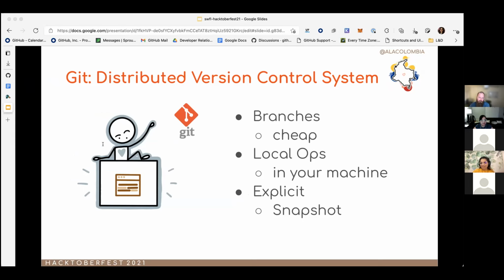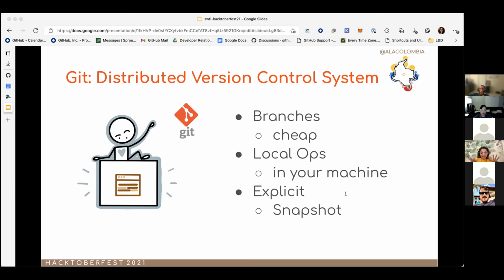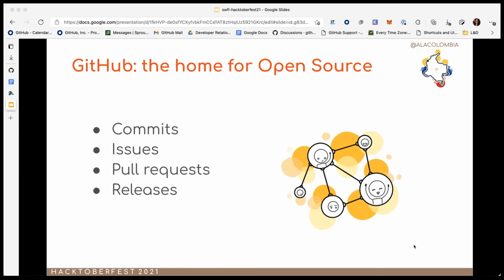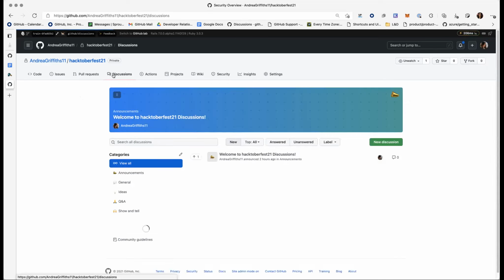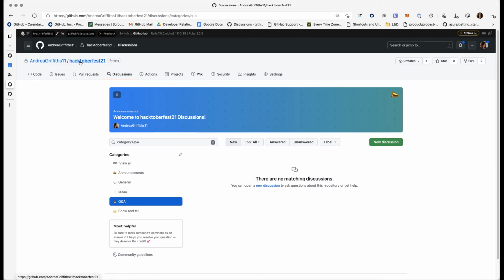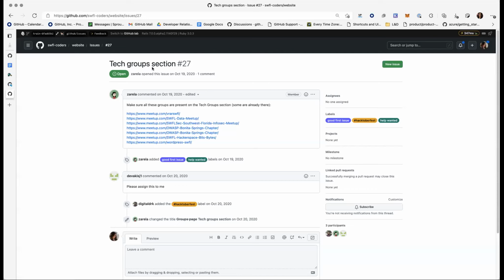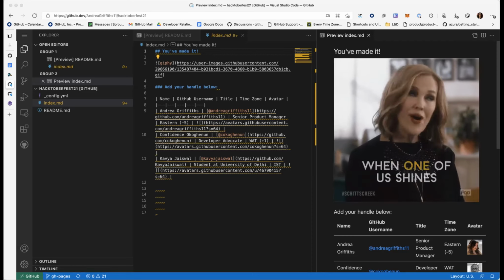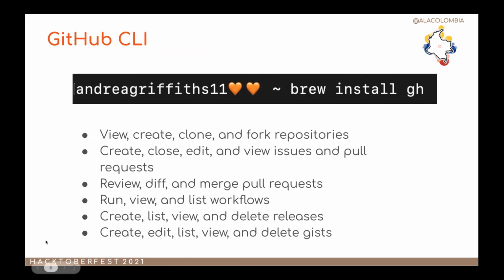Overview of Version Control: Git and GitHub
GUEST SPEAKER: Andrea Griffiths, Project Manager at GitHub